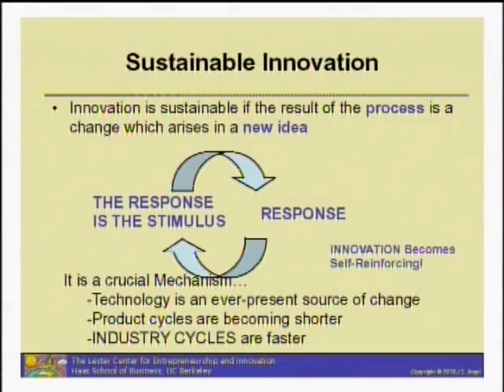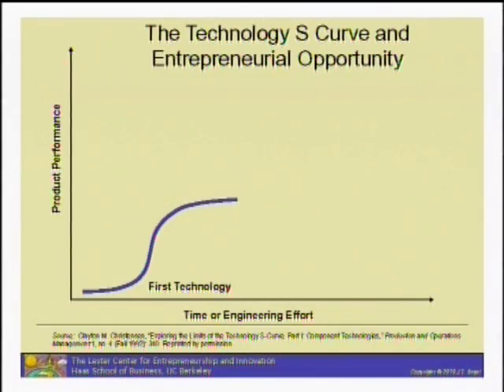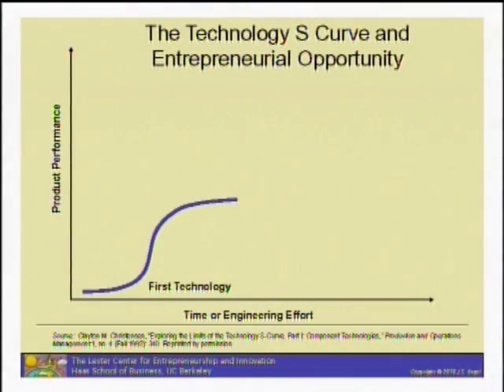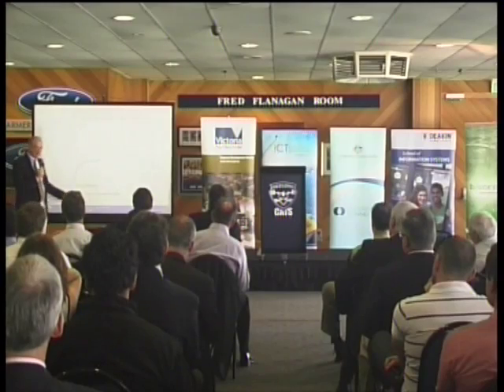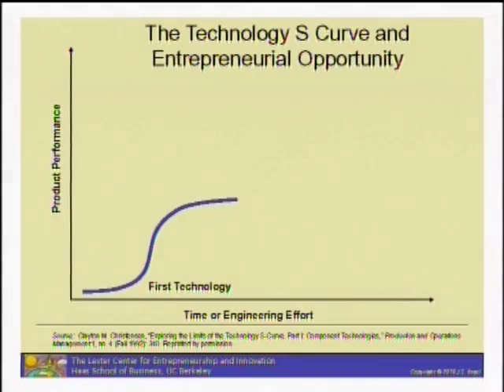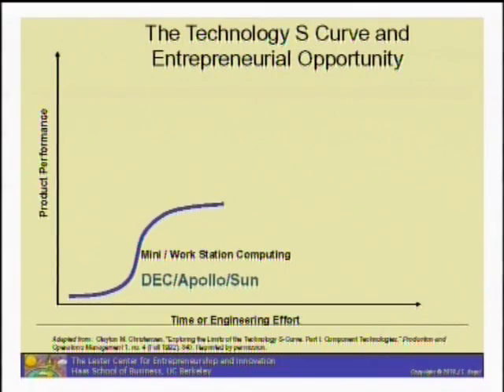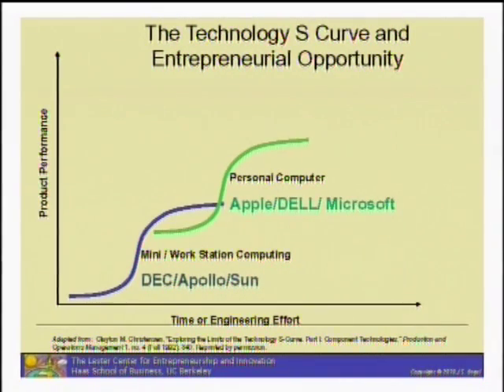Part 3- Technology Entrepreneurship